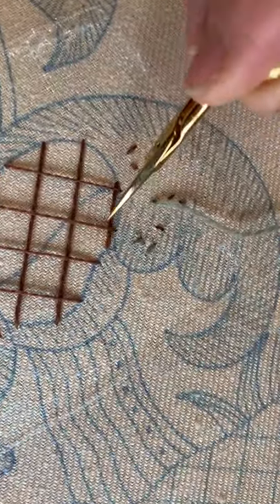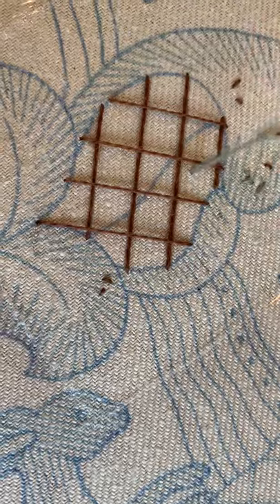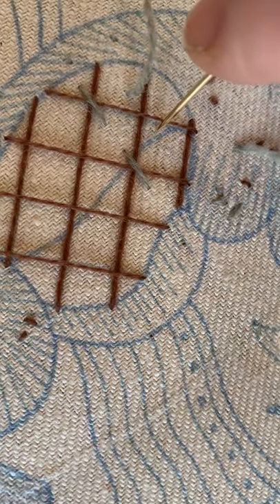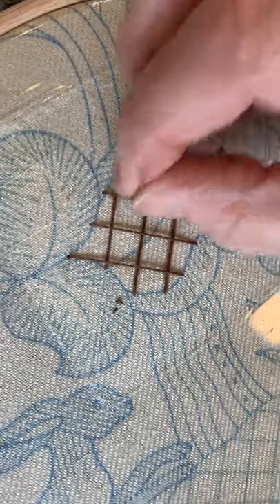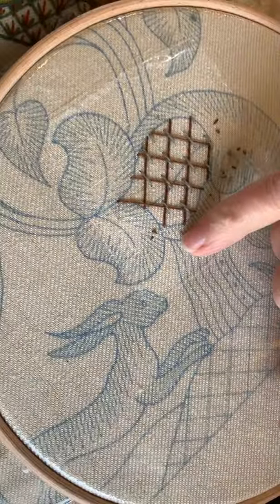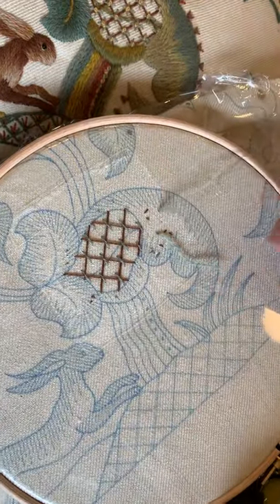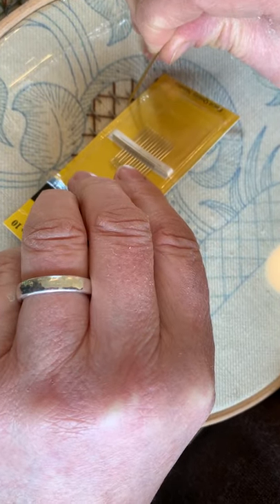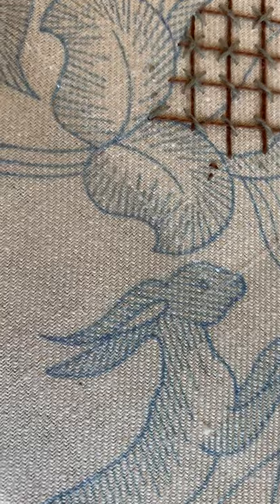Phillipa's Cosy Crewel Work Corner Video #17 Running Hare Couching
Phillipa demonstrates Couching using our Running Hare  design